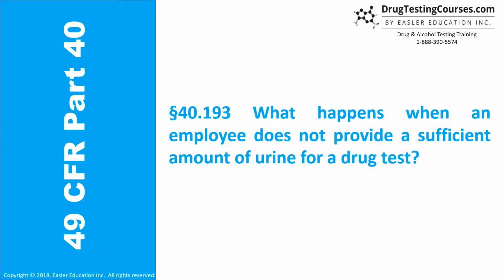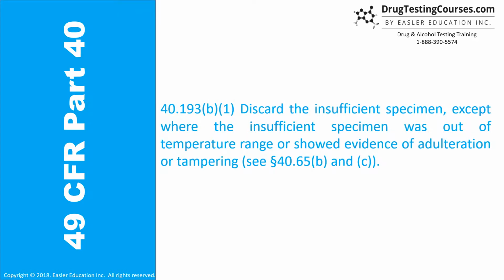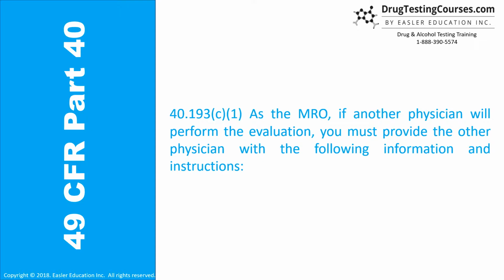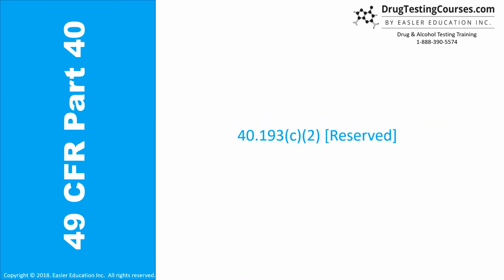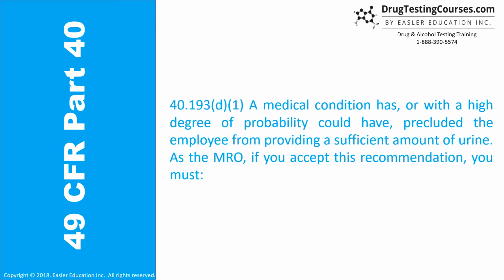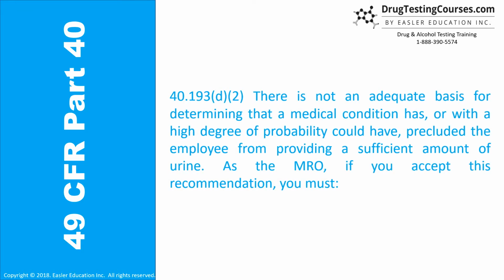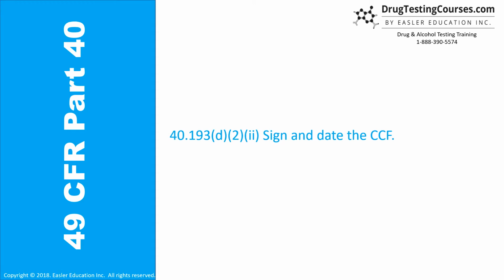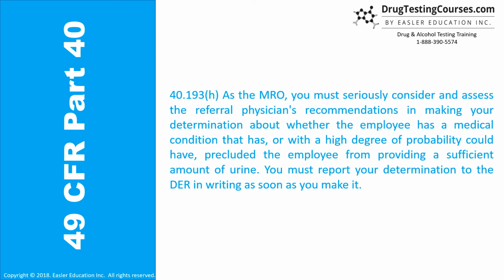§40.193 What Happens When An Employee Does Not Provide a Sufficient Amount of Urine for a Drug Test?